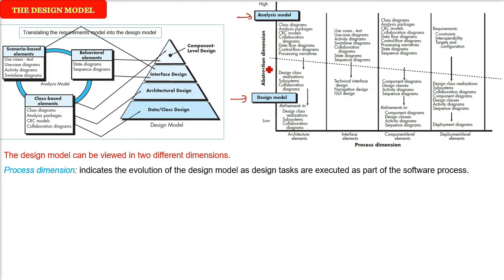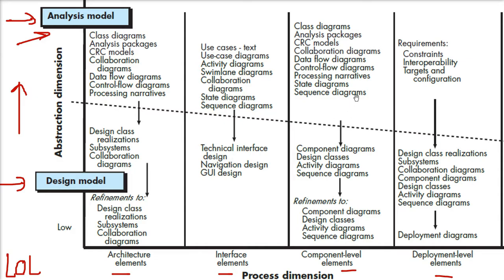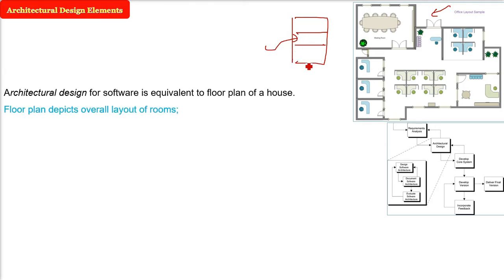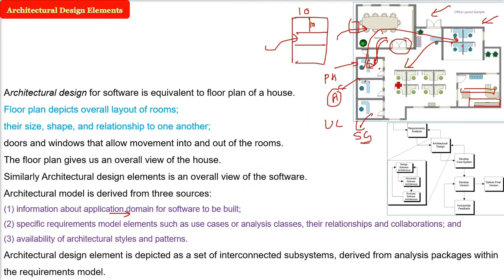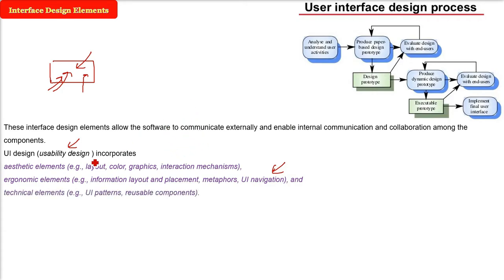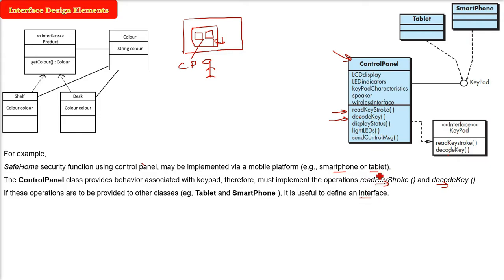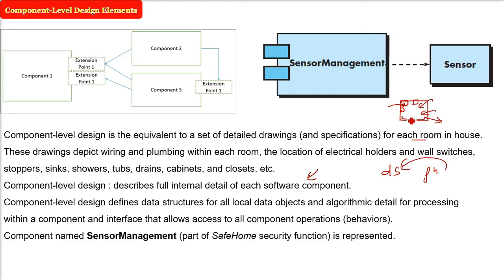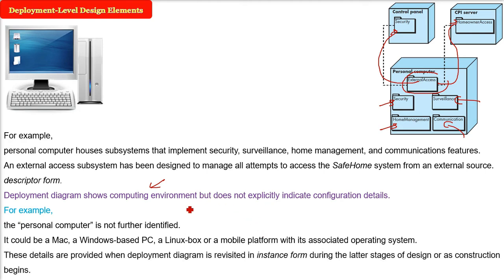SOFTWARE ENGINEERING CHAPTER 12 Design Concepts Pressman Maxim Part 4